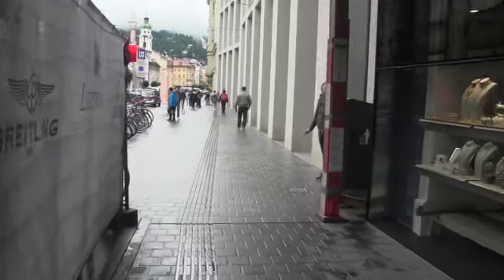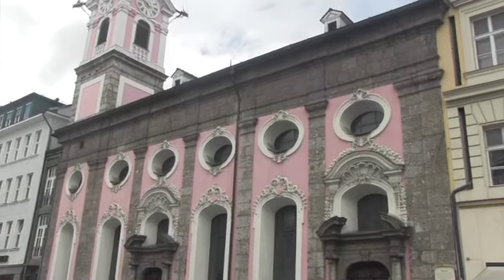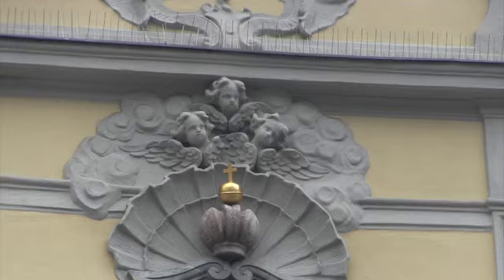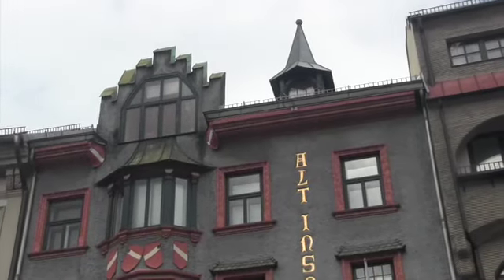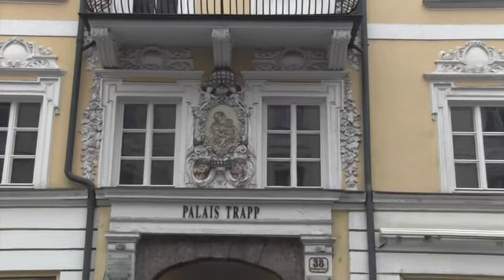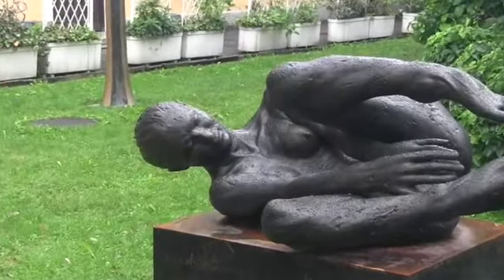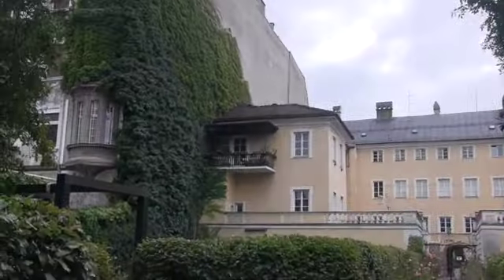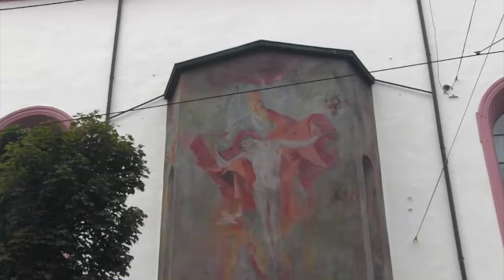054 ALP: AUS: Inns: 1st morning walkabout 2, Maria Theresien Strase st SD 480p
00:00 INTRO *1st Innsbruck walkabout, Maria-Theresien Strase street
01:10 ** Maria-Theresien Strase square kinda
04:07 ** St Anne s Column Annasaule erected,1706
08:53 * Servite Church & monastery